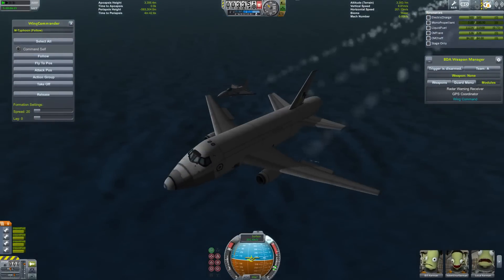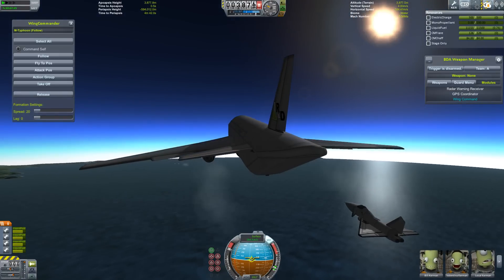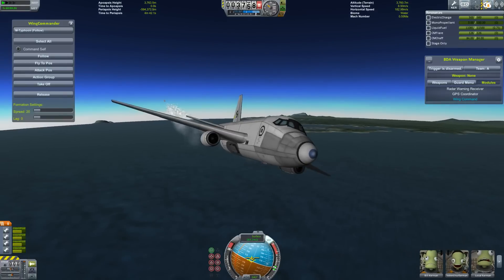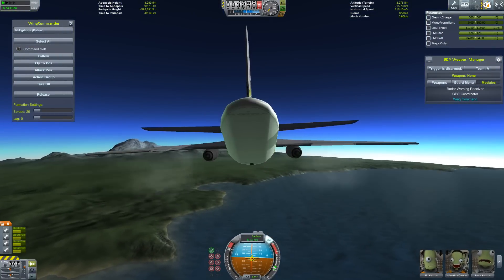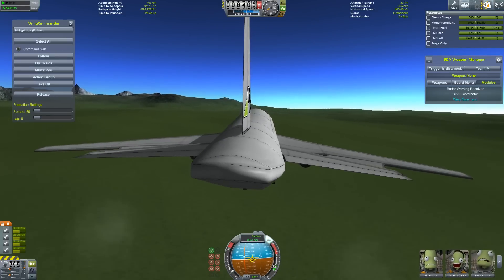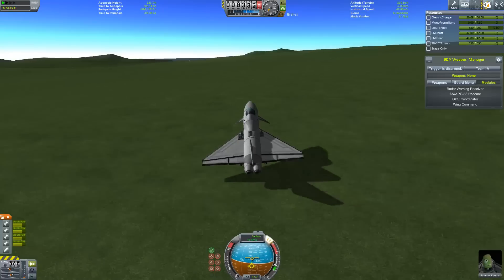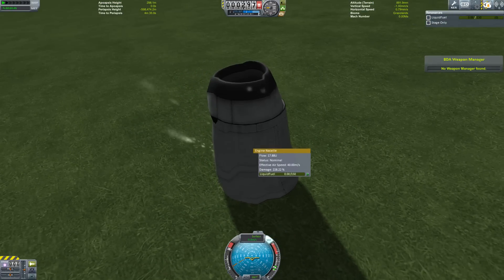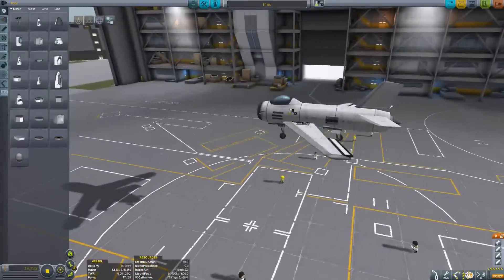KSP Minimal Designs - KC-767 & F-86 Sabre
Here are a couple more of those minimal replicas I've been working on. Also briefly shown (but not really) are the cargo and passenger variant of the *-767 (both not set up for BD Armory use just FYI), and the Mg-15 (based on a MiG-15).

As before, no downloads for these yet, as I plan to complete a whole big set of them and release that as a pack, maybe even including scenarios and missions or whatever..if I can learn how to set that stuff up.